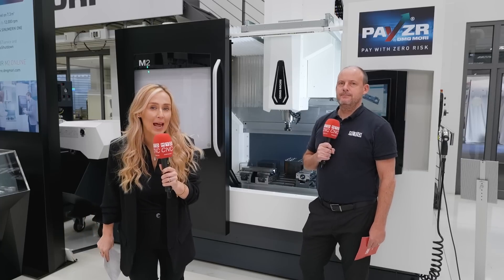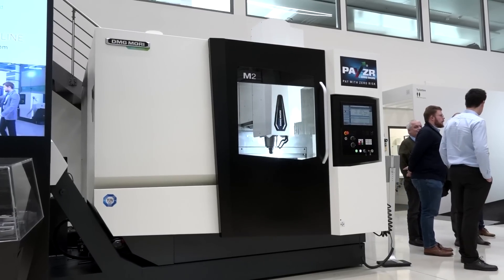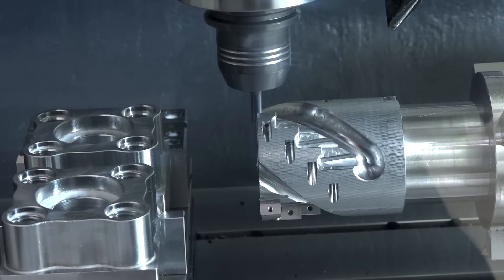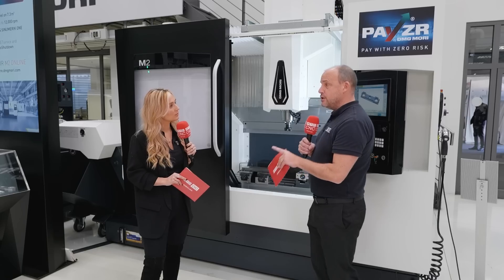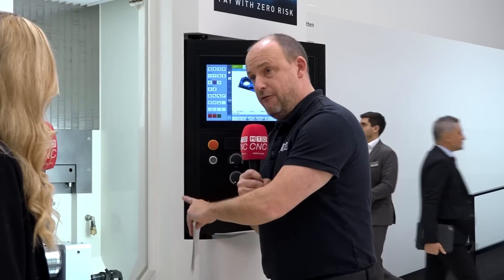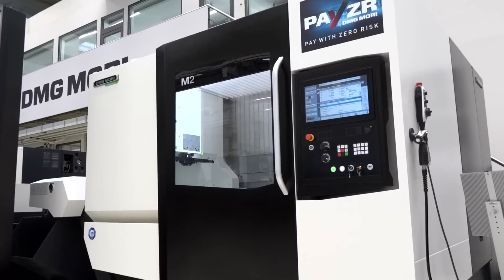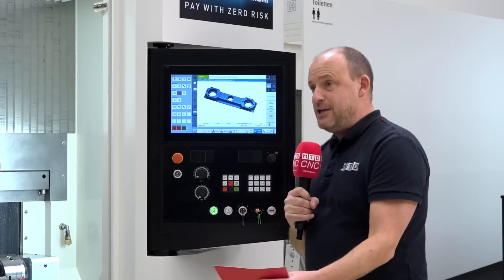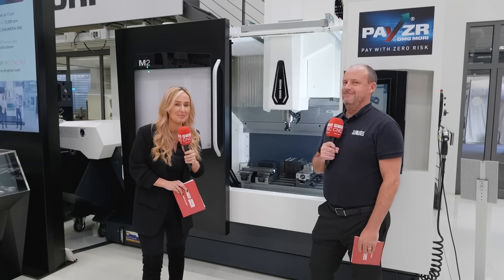The new M2 VMC from DMG MORI, see it first on MTDCNC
Double capacity but the same machining performance, the M2 from DMG MORI is built for rigidity, accuracy, and quality! Lyndsey and Paul of MTDCNC are at the DMG MORI Open House in Pfronten for the world premiere of the M2. This new machine from the range has 1100mm in the x, using a traveling column configuration.  With a base casting weight of 3400 kilograms, the M2 helps minimise vibration when machining harder materials and taking deeper cuts, delivering better tool life and great surface finishes. Built with a modern, touch screen control, the M2 is a VMC fit for any kind of business. If you’re interested in doubling your capacity with superb performance, get in touch with DMG MORI.

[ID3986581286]